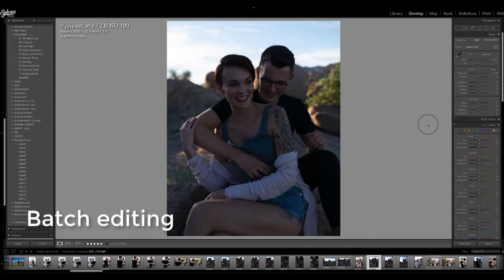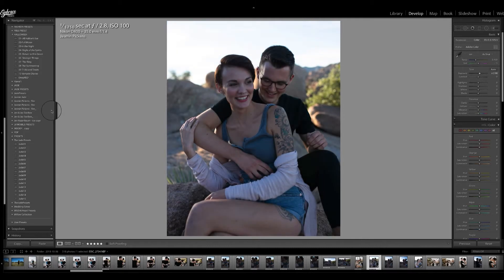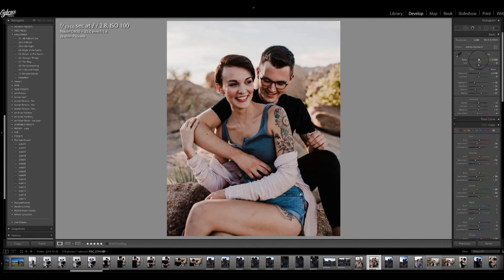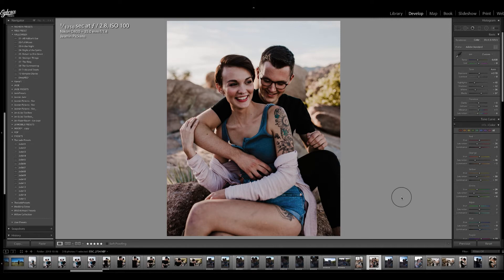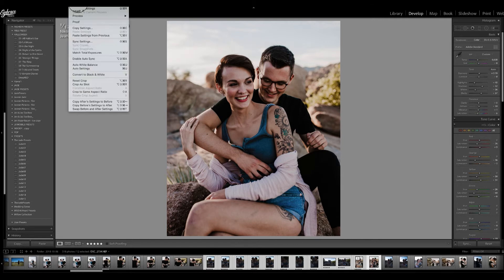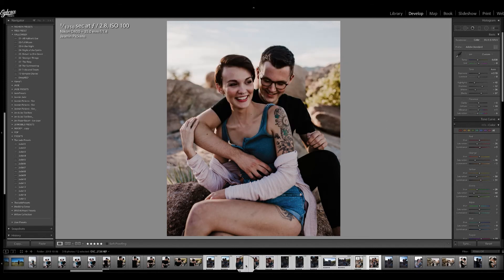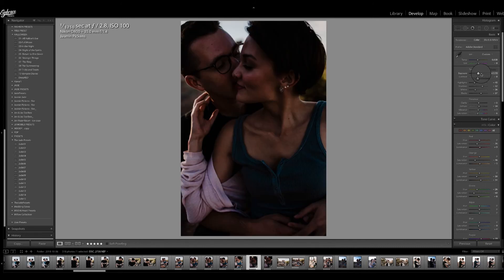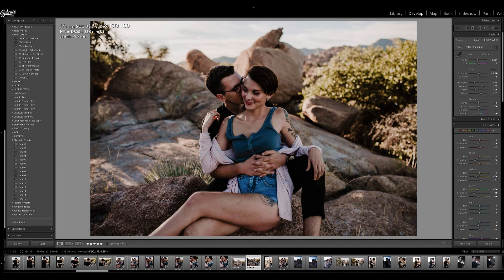How to batch edit in Lightroom Classic CC.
How to batch edit and sync your settings in Lightroom Classic CC.
Using Embrace Presets. This video is part of the Lightroom Course.